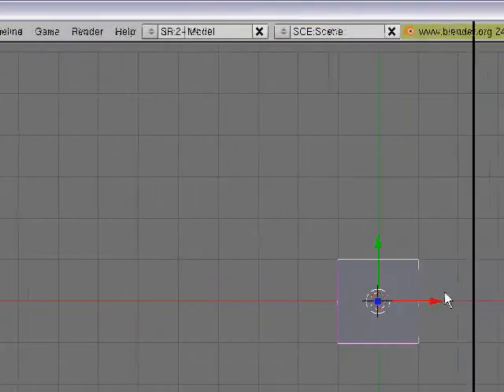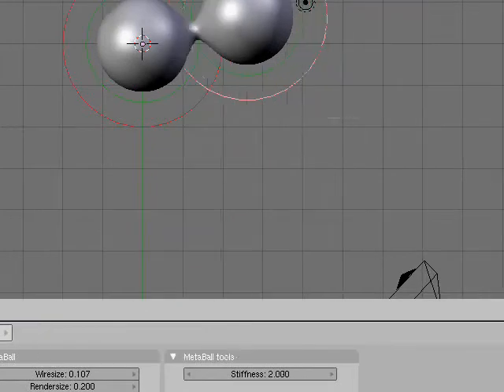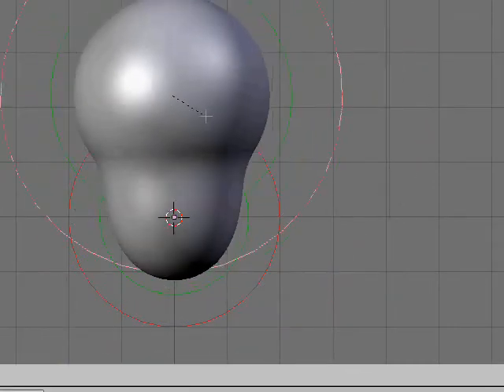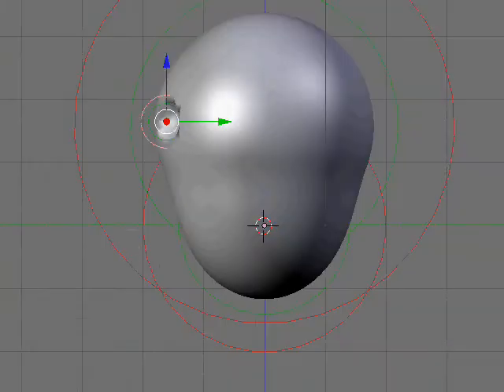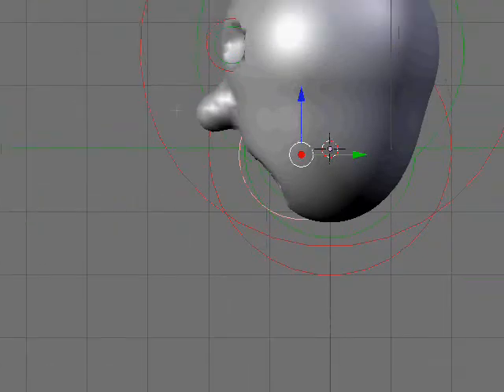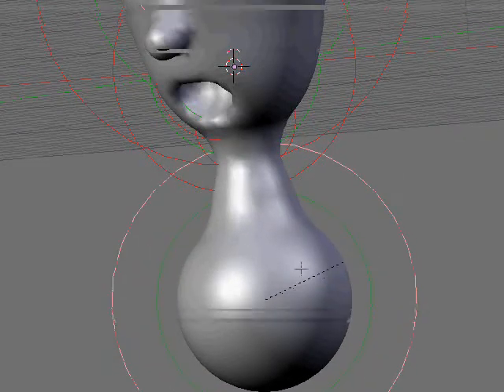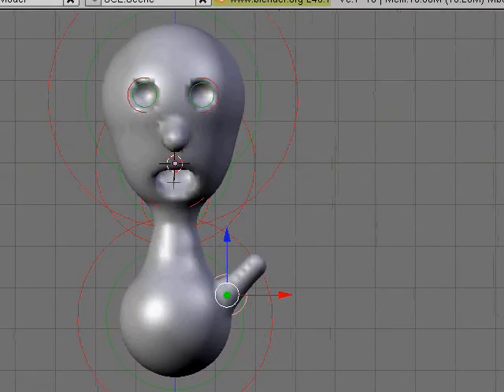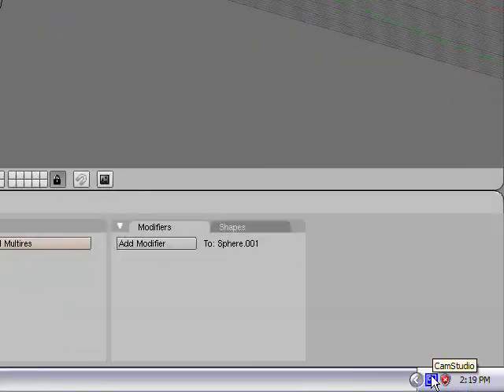Using Metas and Creating a Simple 3D person or Cartoon Character: Blender3danimator's 11th Blender 3d Tutorial.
This is the 11th in a series of tutorials for blender 3d. In this tutorial I am going over how to use metas and how to create a simple person or cartoon character. I am using blender 2.48a